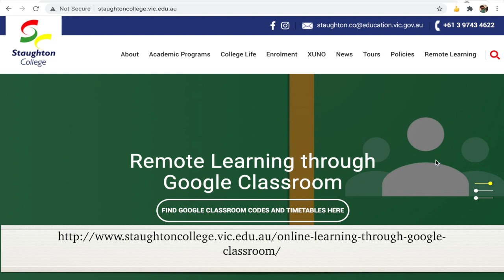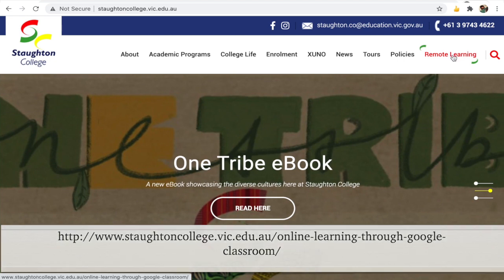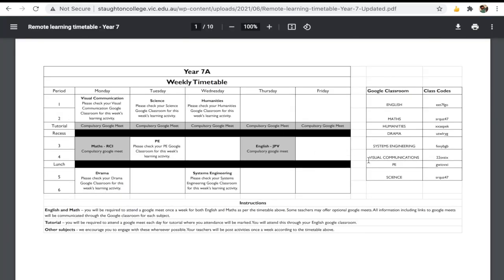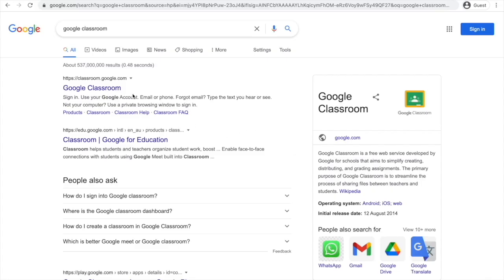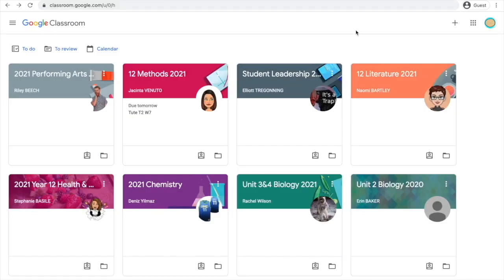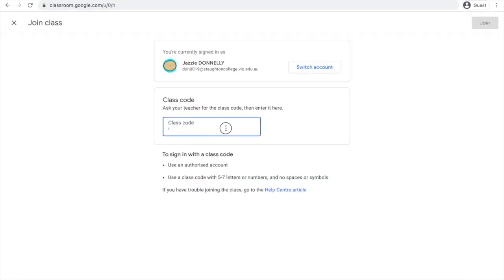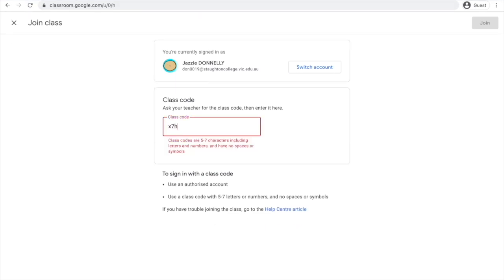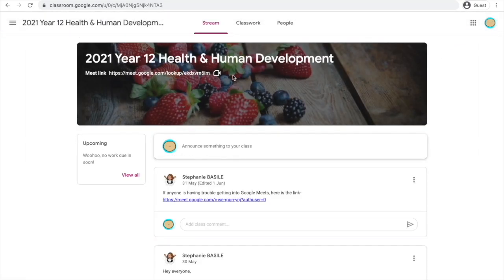A message about Remote Learning from our School Captains